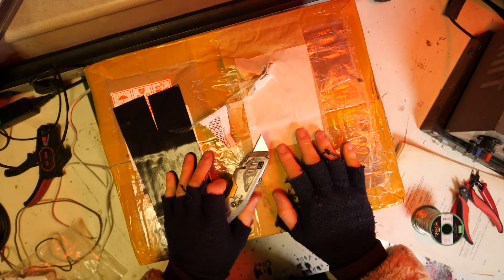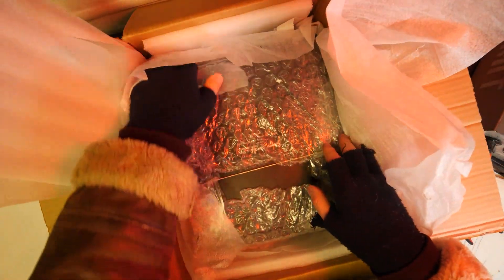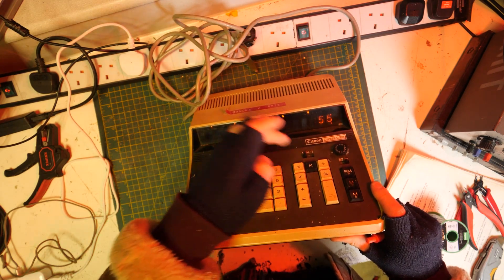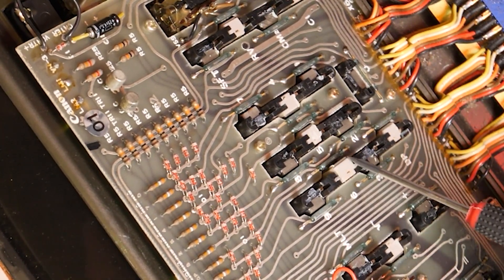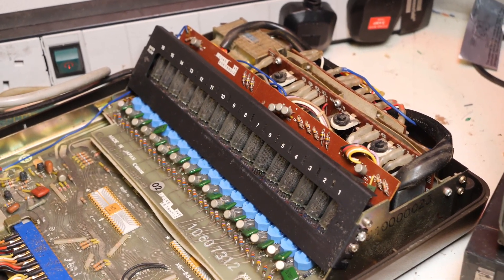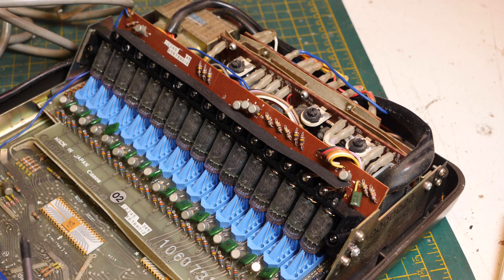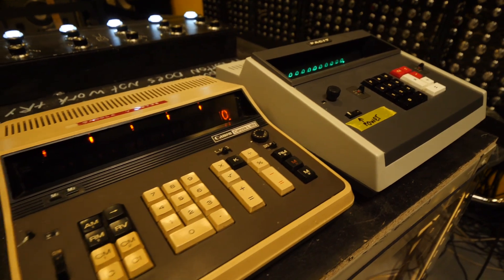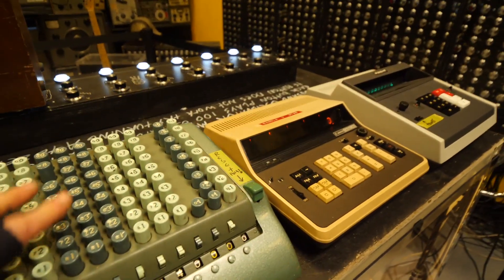Nixie tube CANON :L163 Calculator Teardown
thanks Gieskes
THIS MUSEUM IS NOT OBSOLETE INSTAGRAM :-